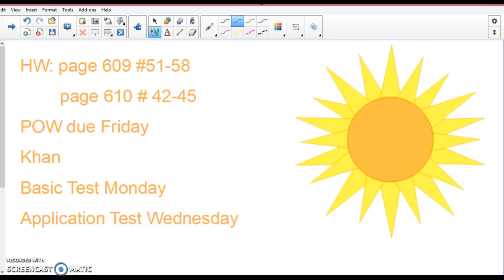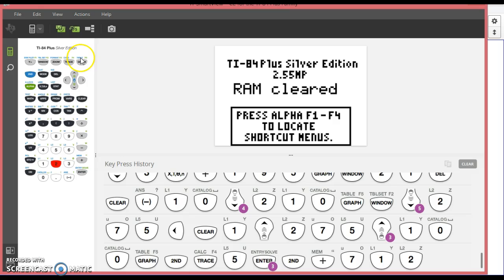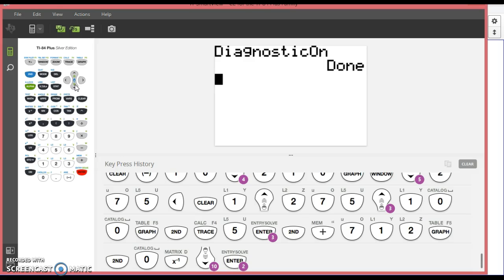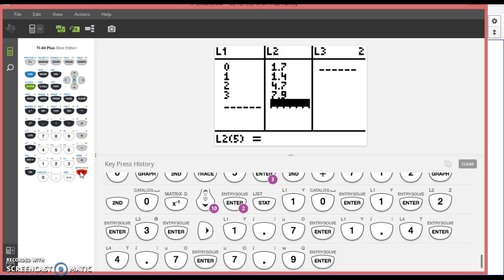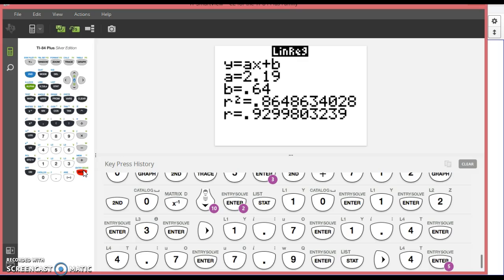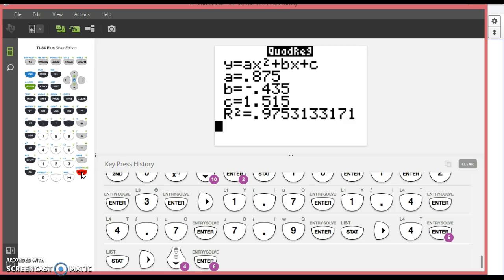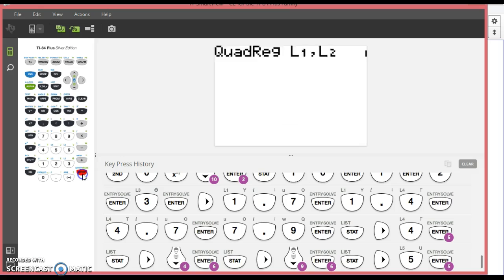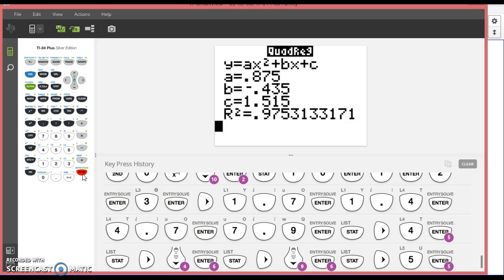Algebra I Lesson 10.8 Day 2